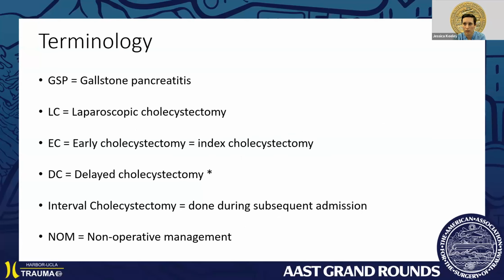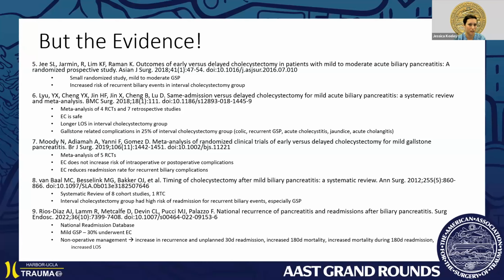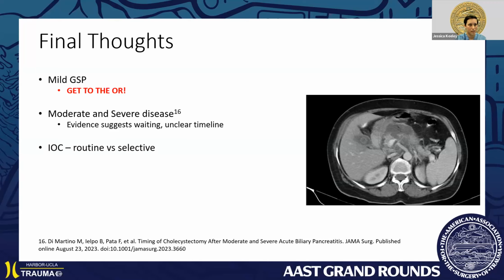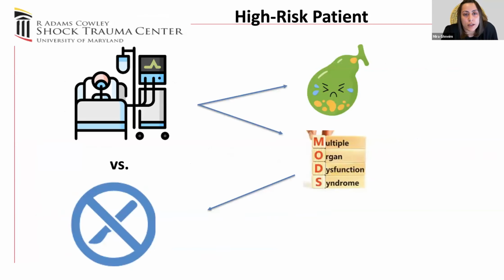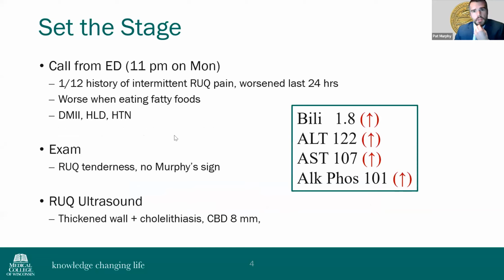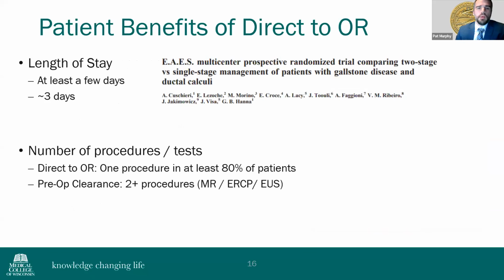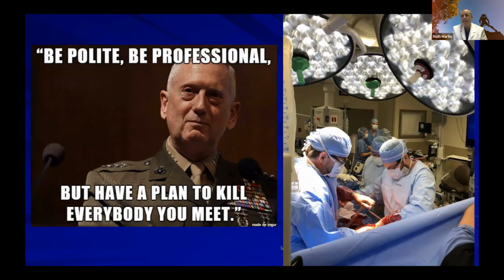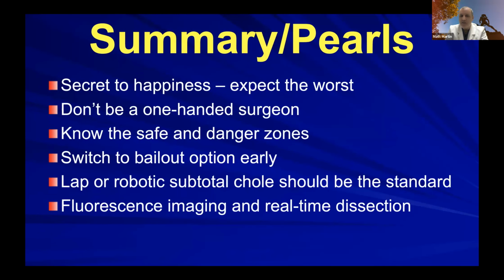AAST AMC - Gallstones, Chole Tubes, and Pancreatitis Oh My!: Dealing With Challenging Biliary Cases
Presented December 13, 2023

Panelists: Mira Ghneim, MD; Jessica Keeley, MD; Matthew Martin, MD; Patrick Murphy, MD

Moderators: Joshua Dilday, DO; Alex Schwed, MD